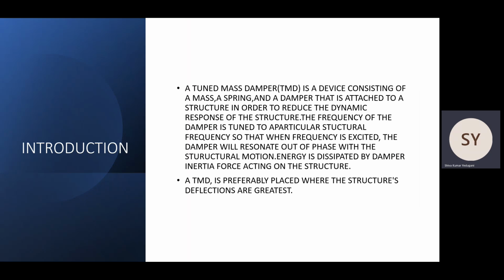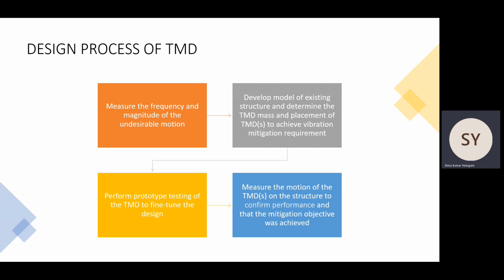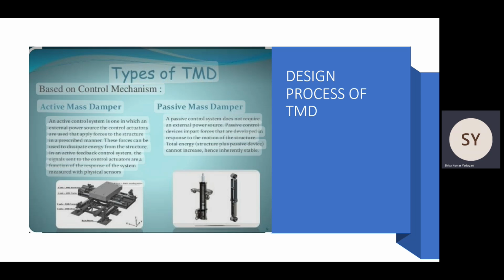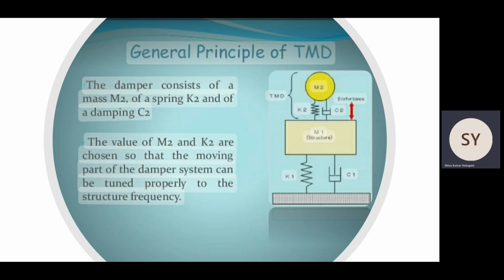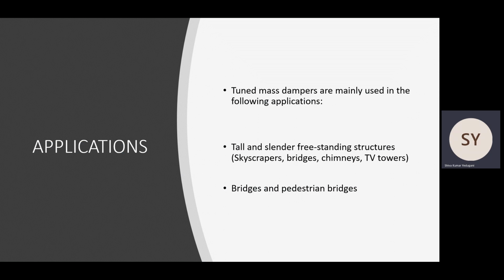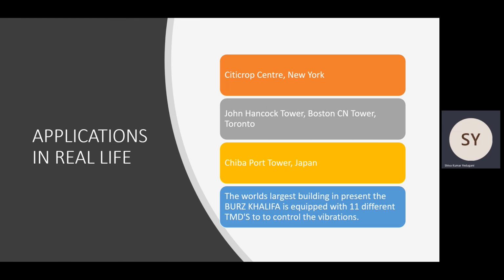Tuned mass damper